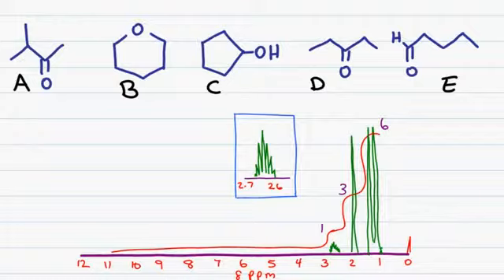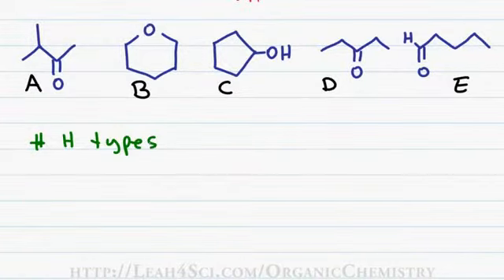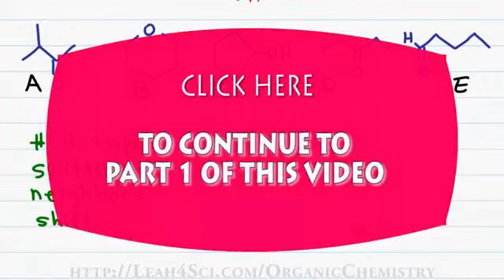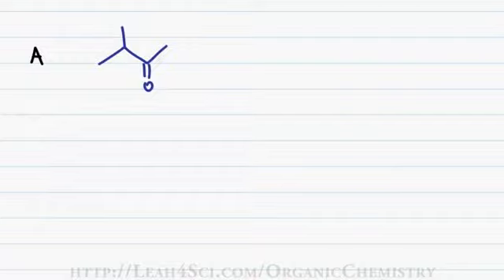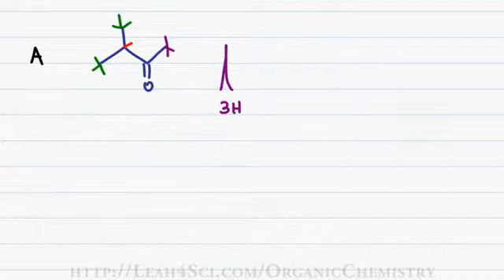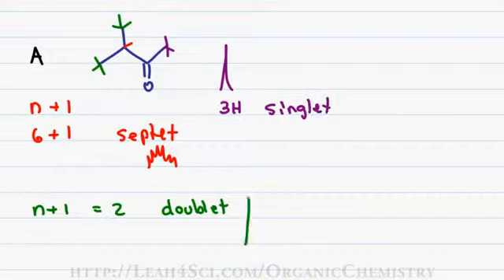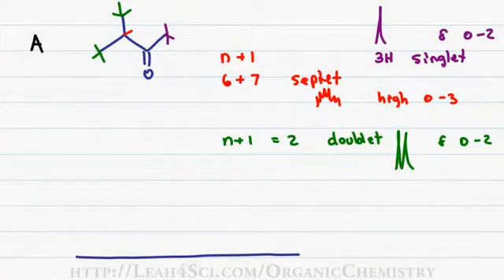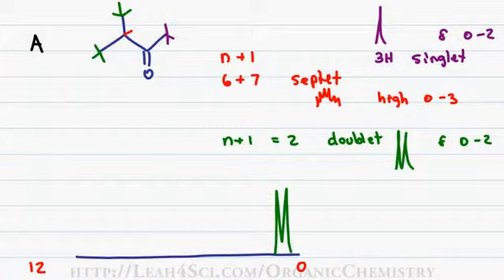2 H NMR Example Matching The Molecule To The Graph